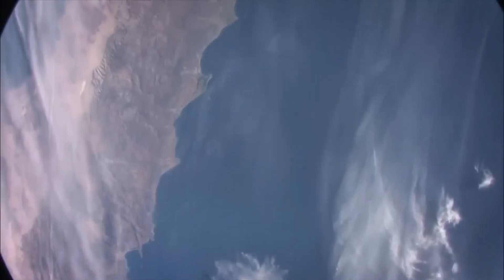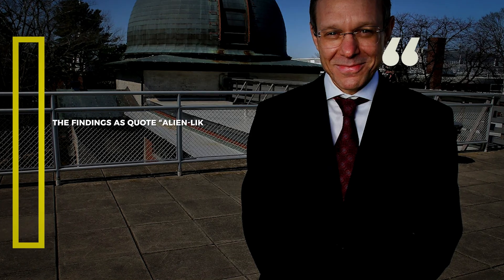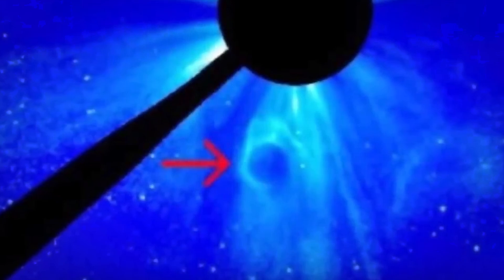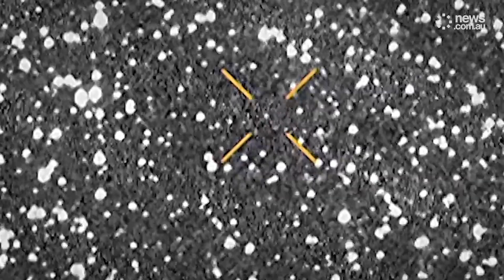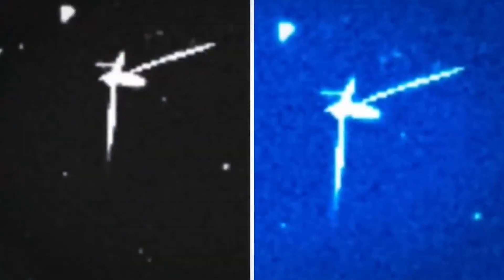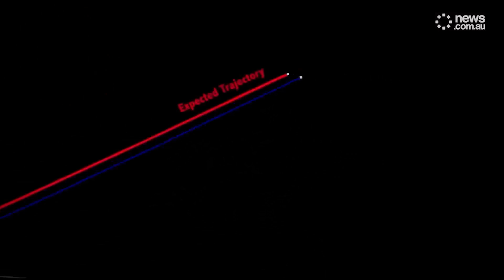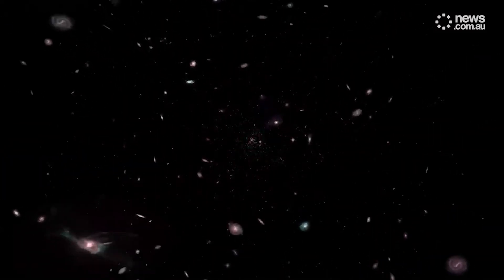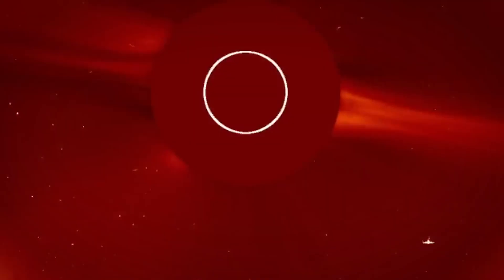Strange Interstellar Object Stuns Scientists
Astronomers are baffled by the unusual behavior of interstellar comet 3I/ATLAS as it approaches the Sun. For the first time, observations suggest this cosmic visitor is exhibiting a vibrant green hue, a phenomenon rarely seen and not fully understood. What makes this object so unique, and what could its peculiar color signify about its origins and composition? Explore the latest findings and the questions this strange interstellar visitor raises.